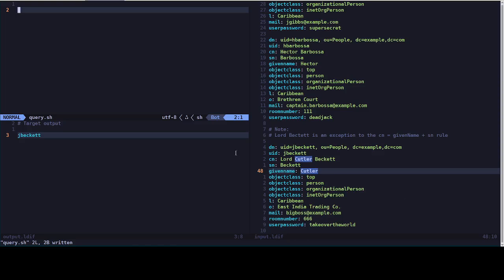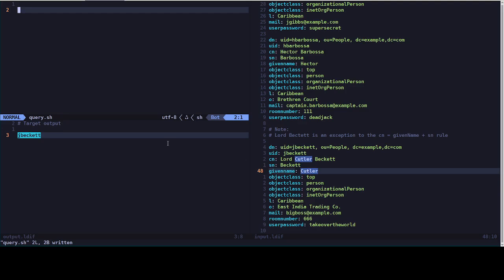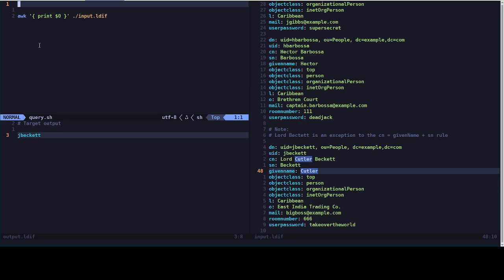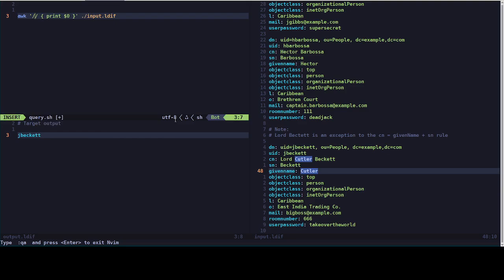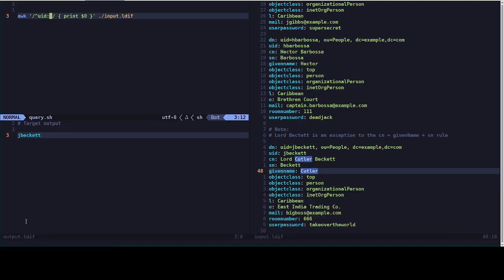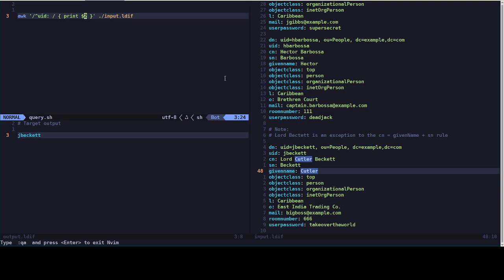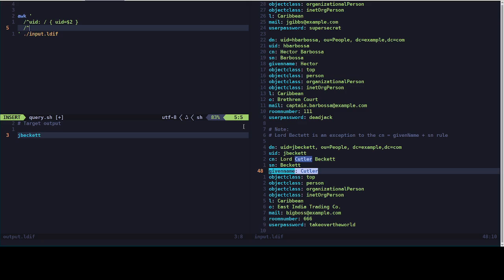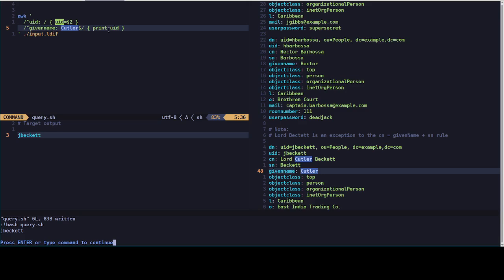Awk by example | Tutorial 1